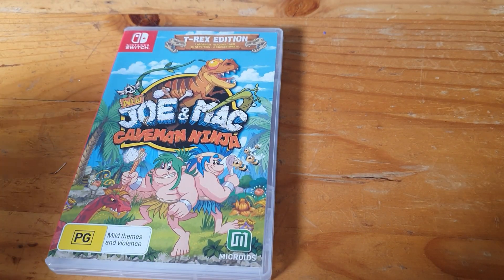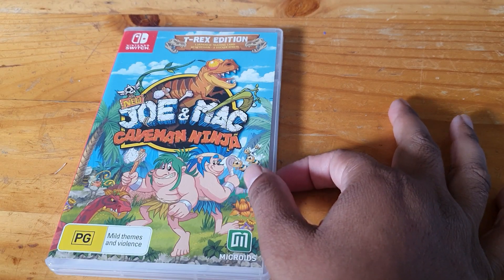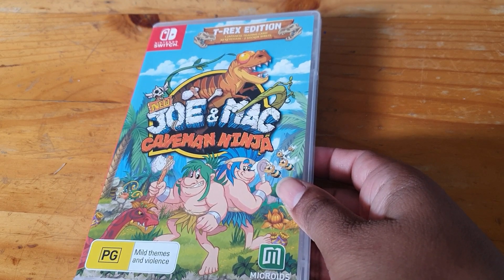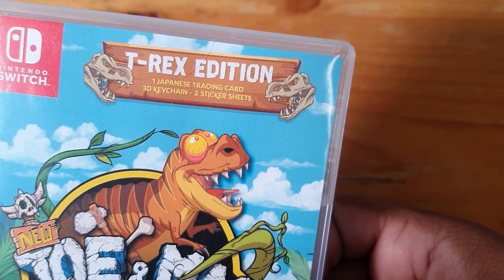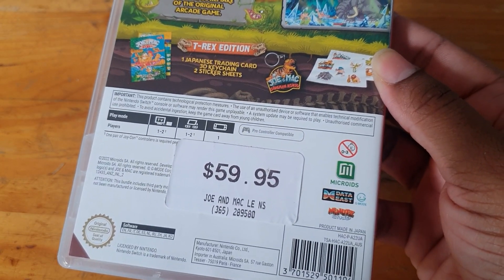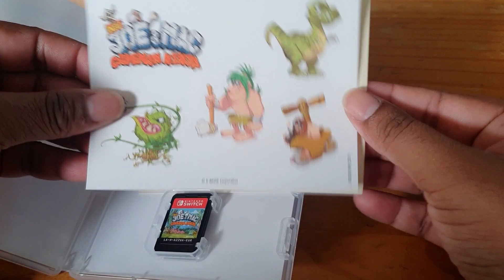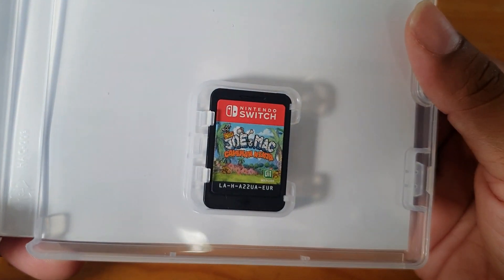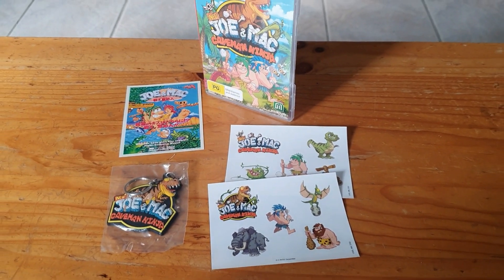🦖Joe and Mac Caveman Ninja (Switch)🦖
Hey there, in this video we will be taking a look at the Nintendo Switch game Joe and Mac Caveman Ninja. This was released on the SNES and Arcade Machines back in the day n now on the Switch. Have u got this game? Thanks 4 watching n hope u enjoyed 😀